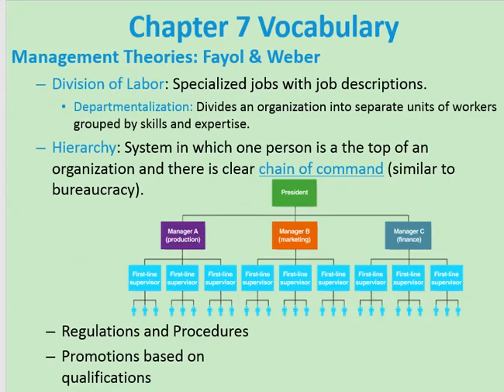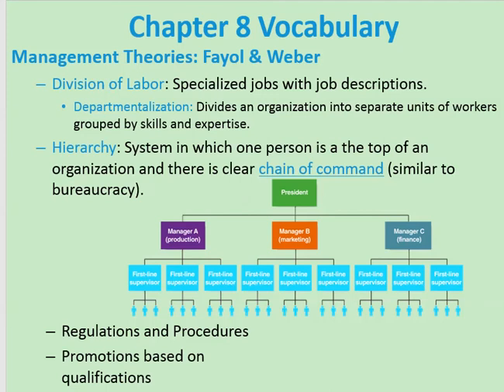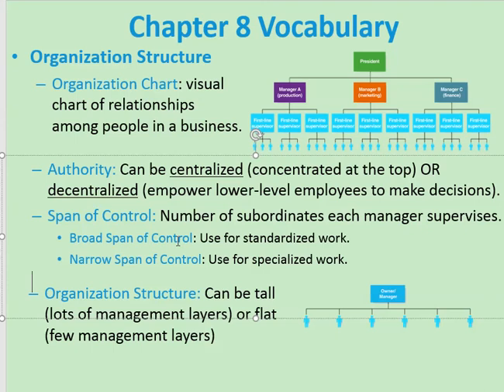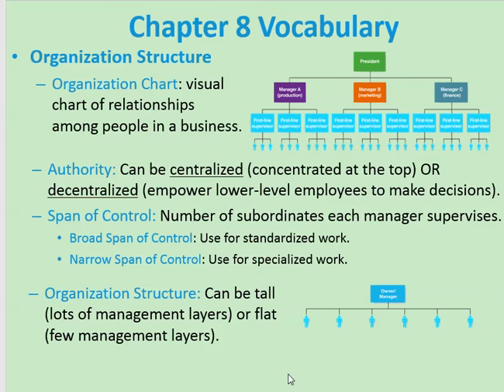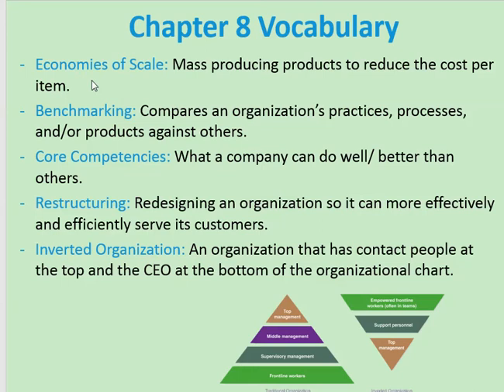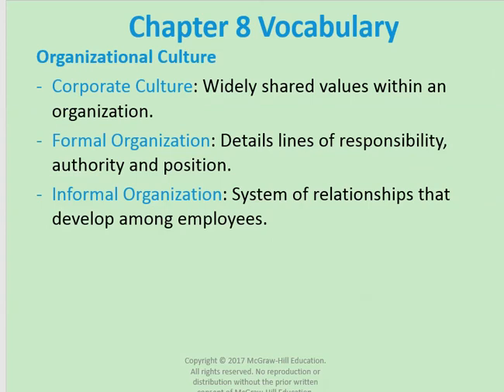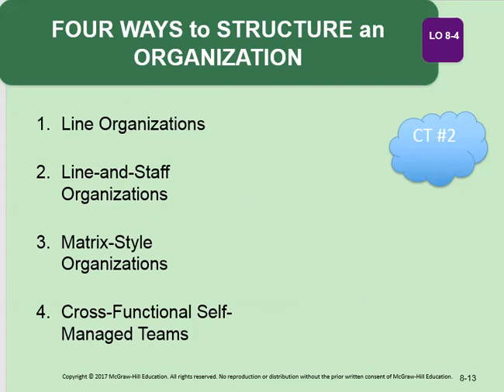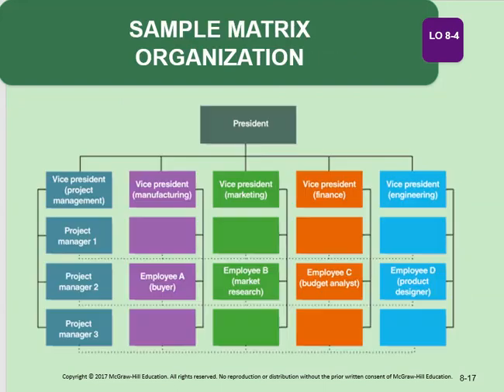BUS 101 CH 8 Structuring Organizations for Today's Challenges